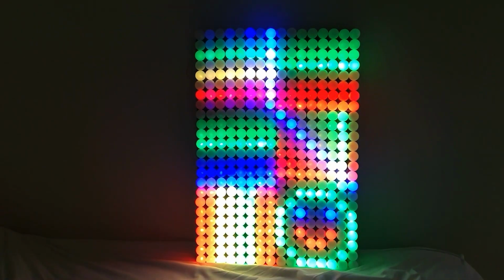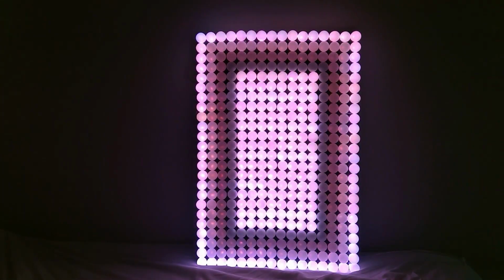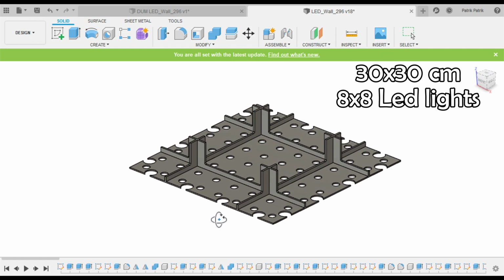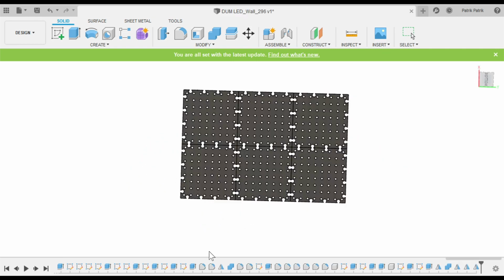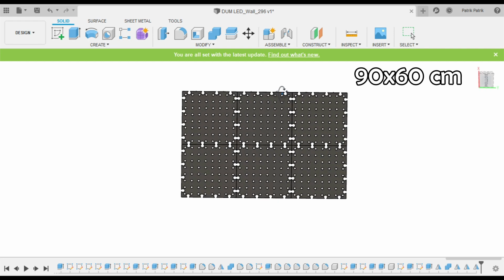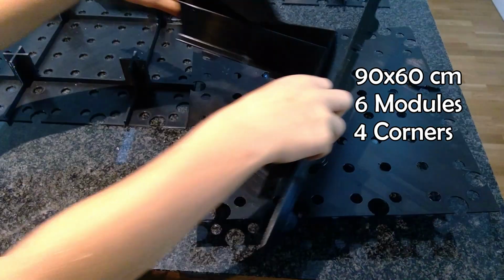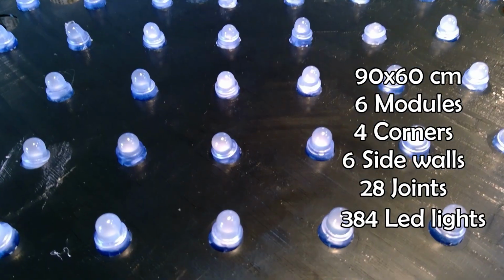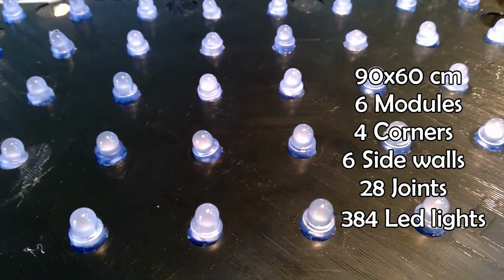3D Printed Modular LED Wall, Ultimate christmas light?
How to easily make a LED wall using 3D printed modules, 12 mm WS2812 led lights and 38mm ping-pong balls.

Bitluni was the inspiration to this project, However, making the mechanical construction was very complicated. Instead I designed a 3D modular system. Each module is 30x30 cm and consists of 8x8 LED.

Details and the files for 3D printing can be found in